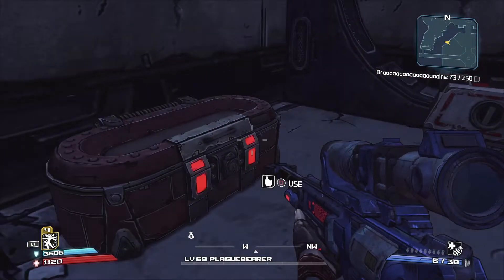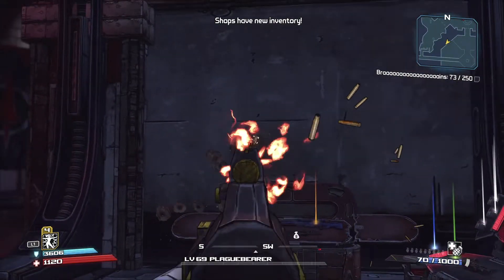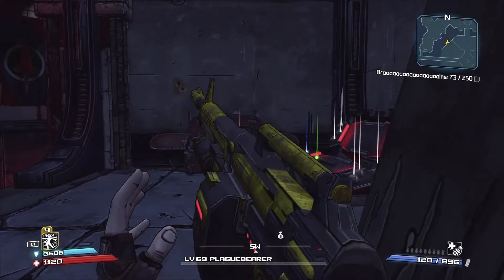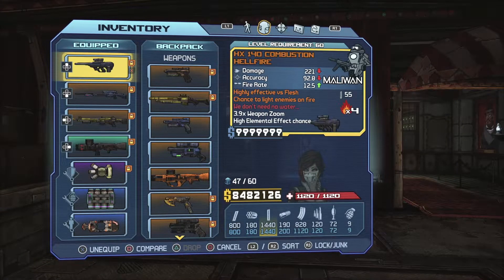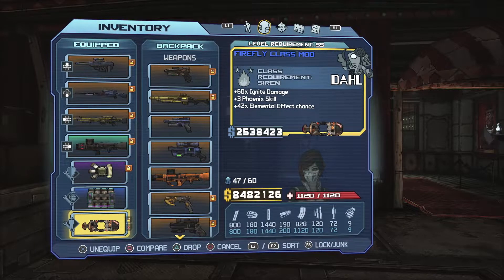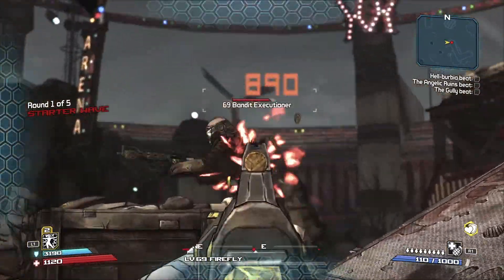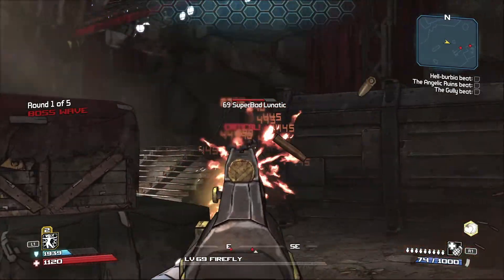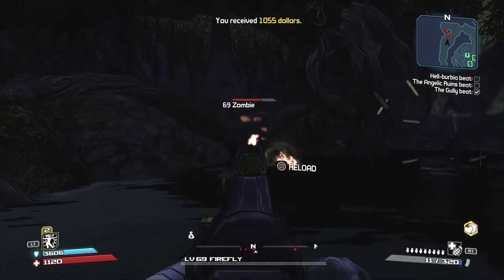Borderlands Remastered - THEY FIXED IT!!! - S&S Draco Legendary Hype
A big shout out to Gearbox & Blind Squirrel Games for servicing fans with this awesome Borderlands Remastered fix!! The Draco is back.